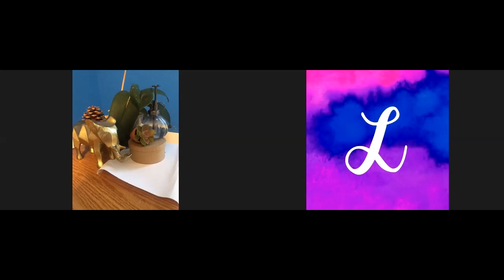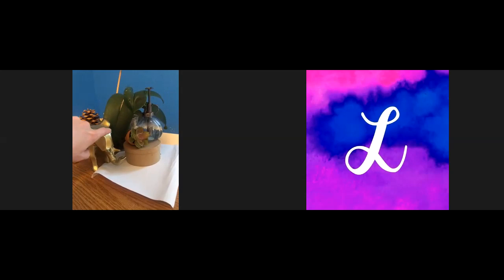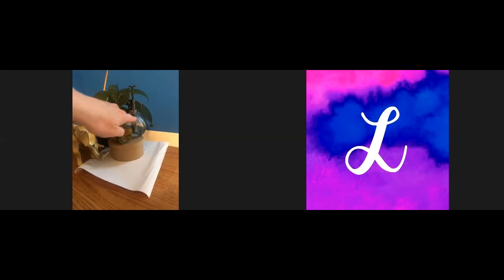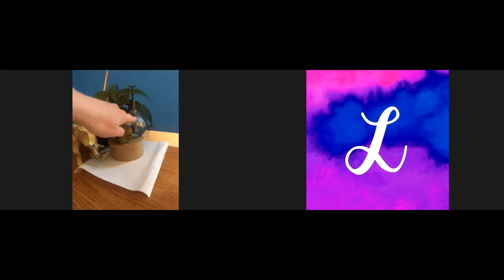Watercolor Still Life Step One